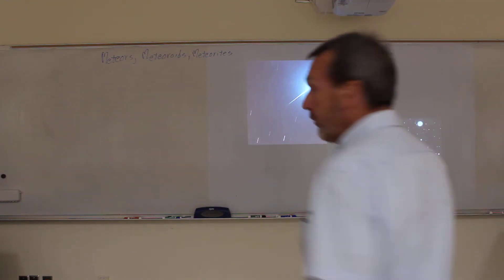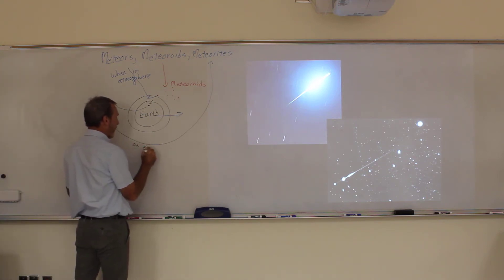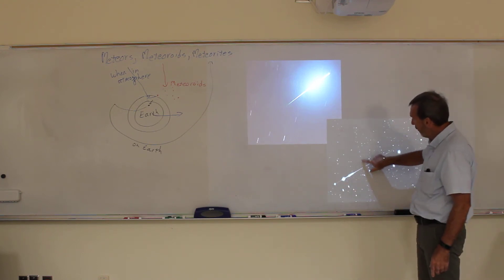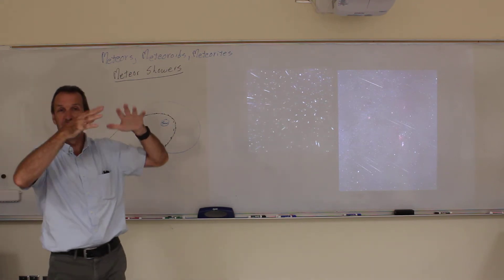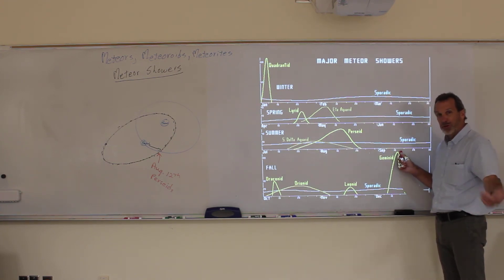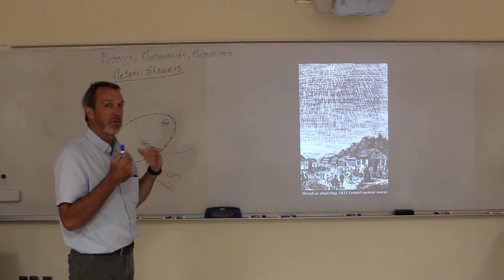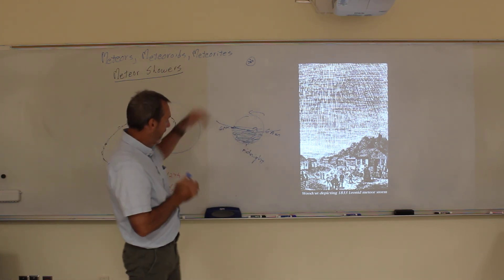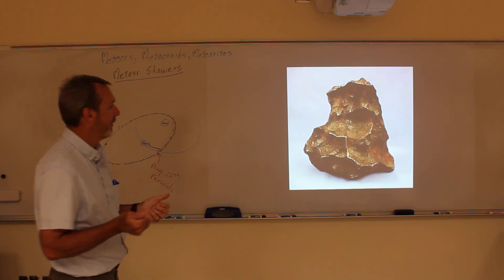ASTR 1304 - Meteors - Part 1